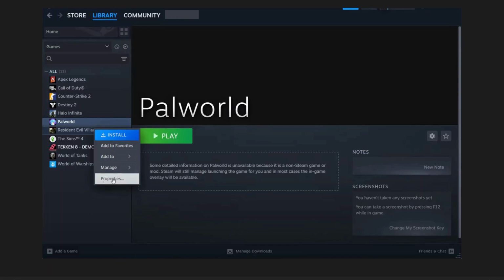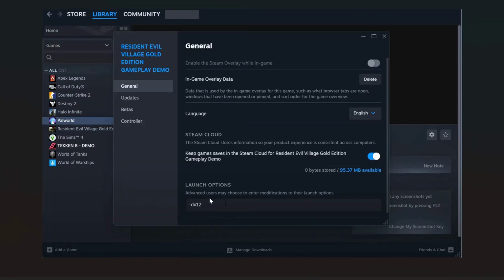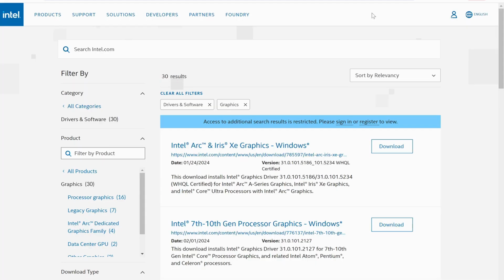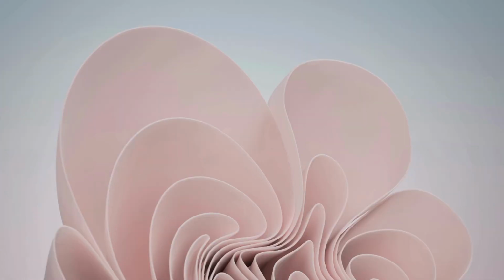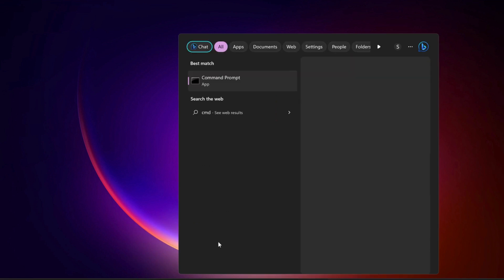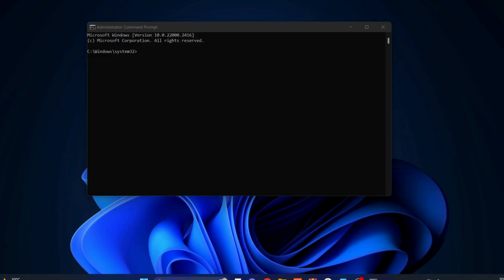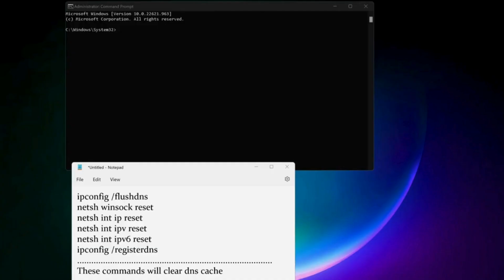[Fixed] "Palworld- Unreal engine is exiting due to D3D device being lost. Error 0x887A0006"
While playing gamers are getting the error "A process has crashed UE-Pal.
In This video I will show you How to Fix Palworld- Unreal engine is exiting due to D3D device being lost Error 0x887A0006" 🛠️ This quick video is about Palworld game error when trying to play game on your Windows PC.

► Commands:
ipconfig /flushdns
netsh int ipv reset
netsh int ipv6 reset
ipconfig /registerdns